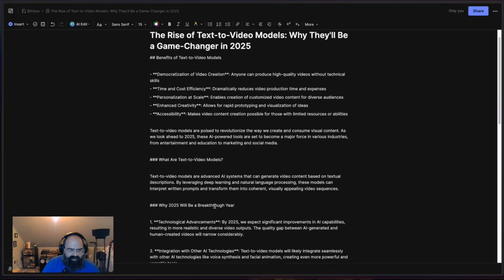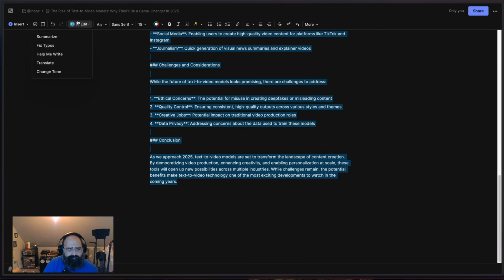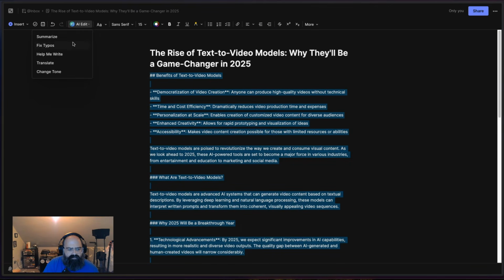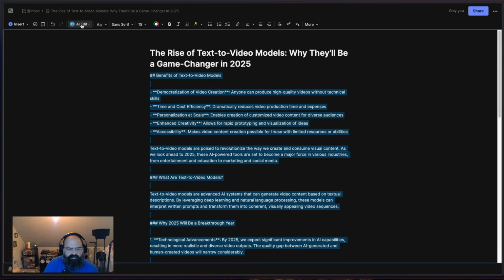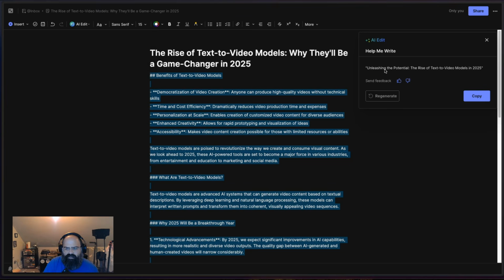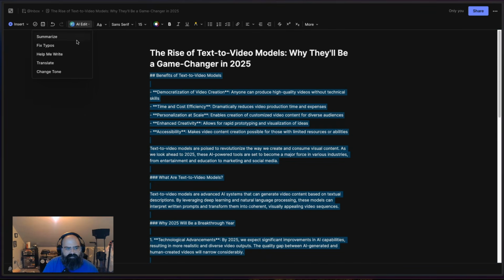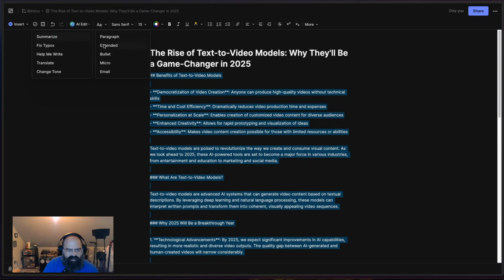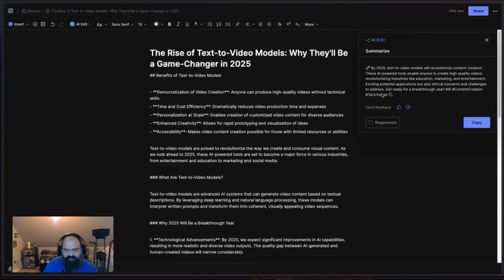Evernote AI Review: Edit & Search Features Tested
In this Stack Snacks video, we dive deep into Evernote's new AI features, exploring the AI Edit and AI Search functionalities. We test these tools to see if they're worth the investment for productivity enthusiasts and note-taking aficionados.

The video begins with an overview of Evernote's AI Edit feature, which offers various options like summarizing, creating bullet points, fixing typos, and translating text. We demonstrate each function using a sample blog post, providing insights into their effectiveness and potential use cases.

Next, we explore the AI-powered search feature, which allows users to find notes using natural language queries. We showcase examples like finding notes created within a specific timeframe, locating tagged notes, and retrieving to-dos from recent meetings. This feature stands out as potentially more useful than the edit functions, especially for users who struggle with note recall.

Throughout the video, we compare Evernote's AI capabilities to other tools in the market, such as Notion's Q&A feature. We also discuss the pricing aspect, noting that Evernote is relatively expensive compared to other productivity tools available

Key takeaways:

- Evernote's AI Edit feature offers convenient text manipulation options
- AI Search functionality provides powerful note retrieval capabilities
- The new AI features add value but may not justify the high price point for all users

While Evernote's AI integration shows promise, we encourage viewers to weigh the benefits against the cost, especially if they're not already Evernote users. The video concludes by inviting viewers to share their experiences with other AI-integrated note-taking and to-do list tools.

Are you using Evernote or other AI-powered productivity tools? We'd love to hear about your experiences!

Have a productivity tool you'd like us to review? Your suggestions help us create content that's most valuable to you.